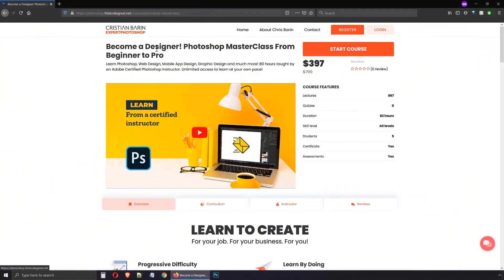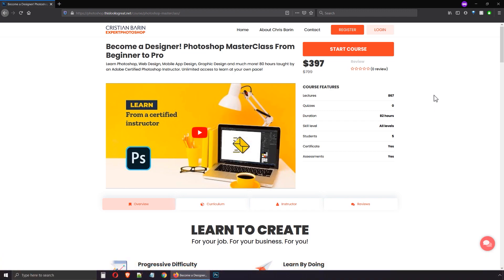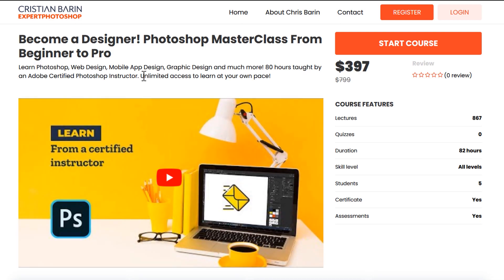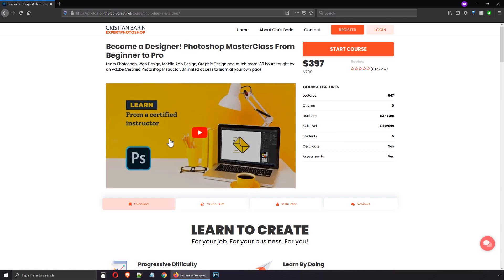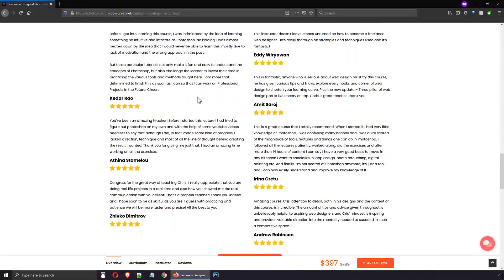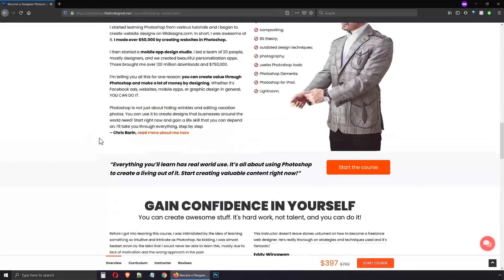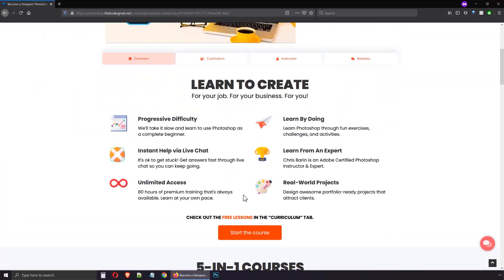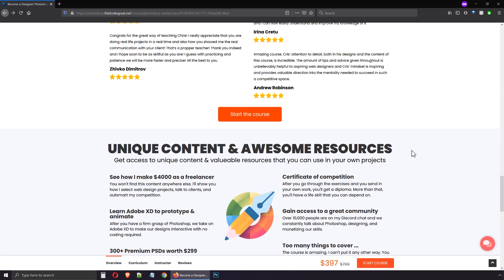Landing Page Case Study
Become a Designer! Photoshop MasterClass From Beginner to Pro
Learn Photoshop, Web Design, Mobile App Design, Graphic Design and much more! 80 hours taught by an Adobe Certified Photoshop Instructor. Unlimited access to learn at your own pace!

Photoshop has changed my life for the better!
I was a door-to-door sales agent living with my parents in a crowded apartment. I tried many ways to make some extra money and I failed every time. I was disappointed and frustrated.

I started learning Photoshop from various tutorials and I began to create website designs on 99designs.com. In short, I was awesome at it. I made over $50,000 by creating websites in Photoshop.

I then started a mobile app design studio. I led a team of 20 people, mostly designers, and we created beautiful personalization apps. Those brought me over 120 million downloads and $750,000.

I’m telling you all this for one reason: you can create value through Photoshop and make a lot of money by designing. Whether it’s Facebook ads, websites, mobile apps, or graphic design in general, YOU CAN DO IT.

Photoshop is not just about hiding wrinkles and editing vacation photos. You can use it to create designs that businesses around the world need! Start right now and gain a life skill that you can depend on. I’ll take you through everything, step by step.